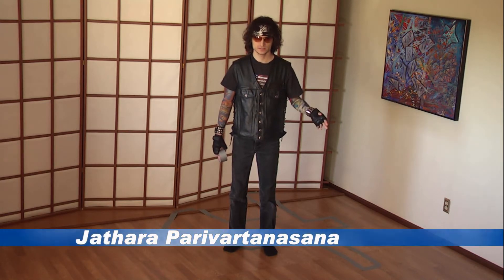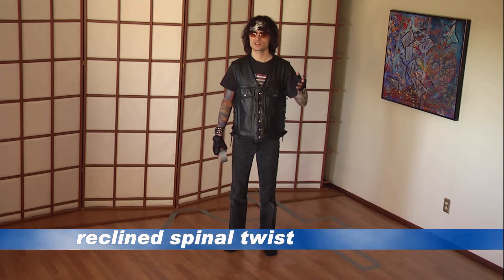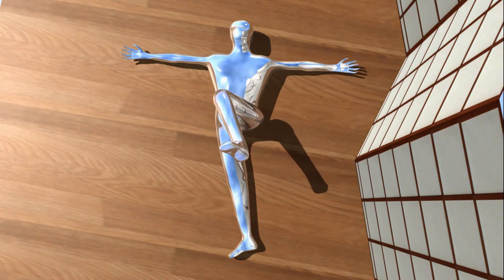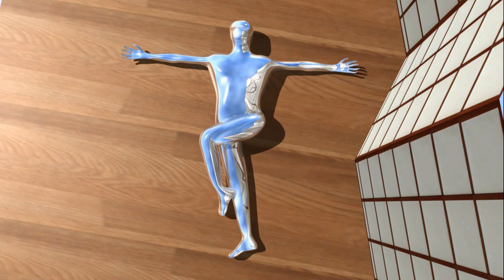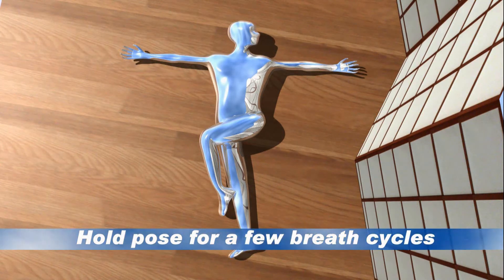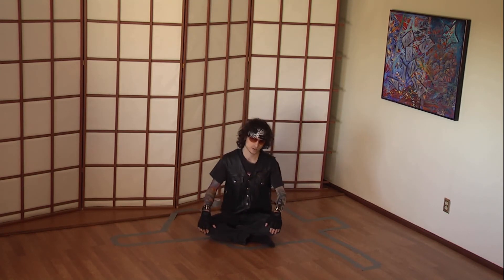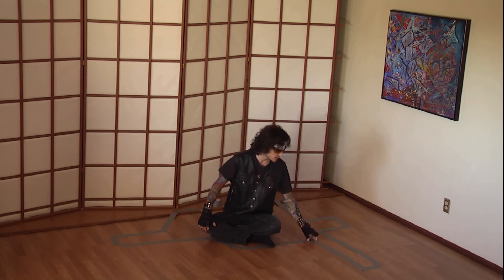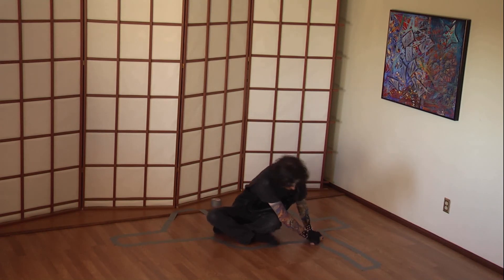Yoga Reclined Spinal Twist Jathara Parivartanasana Back Pain & Duct Tape Man - Yoga Advocate Part 23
presents Yoga Advocate with yogi Aarón DeEspaña.  In this video Aaron shows you how to perform the yoga pose Jathara Parivartanasana, the reclined spinal twist.  Physical therapists and back specialists use a variation of this pose to help those with back pain because it helps to stretch the spine and shoulders and strengthen the lower back.